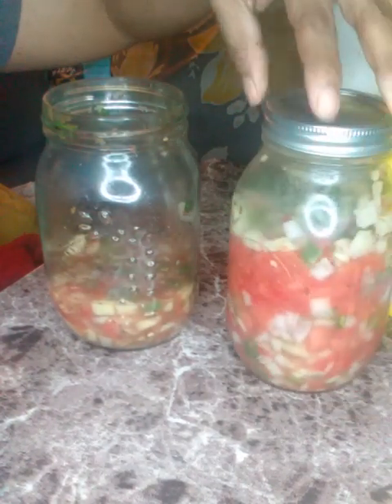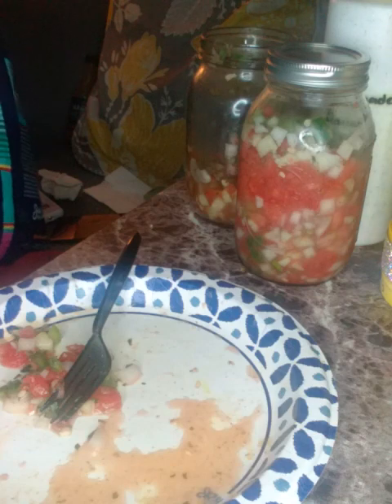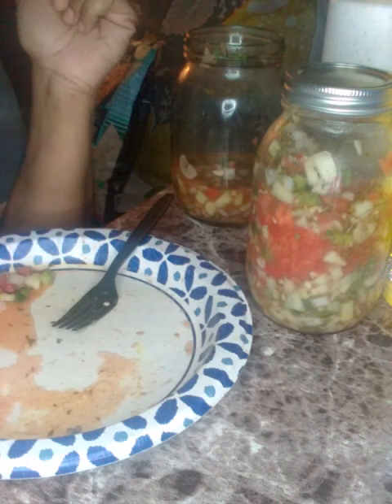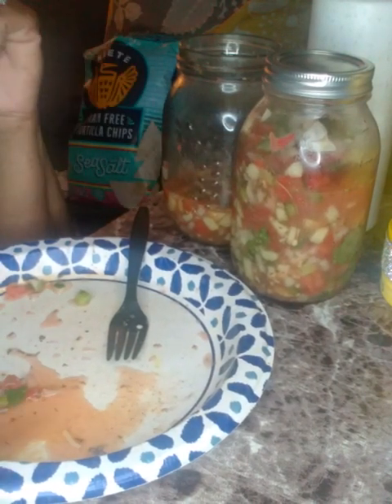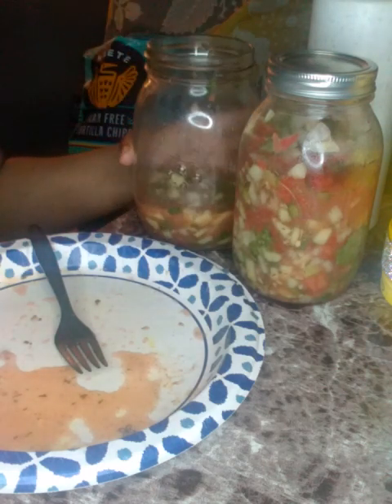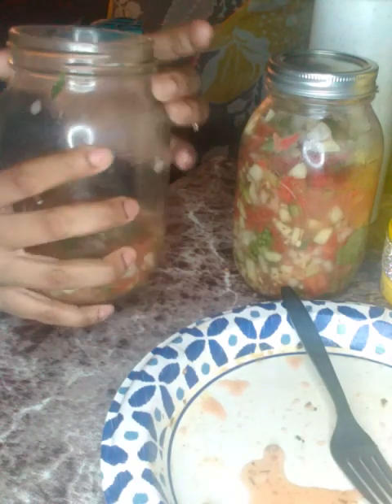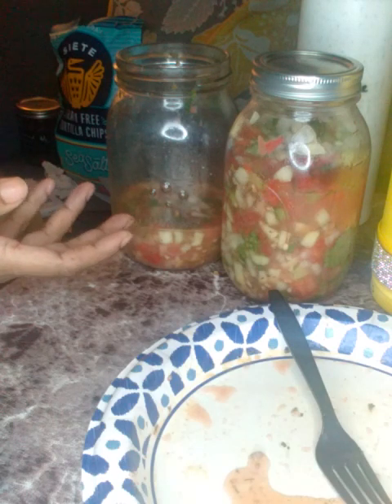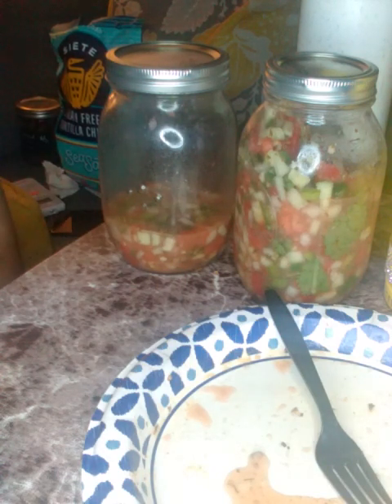Made My Mom and I Some Pico My Way